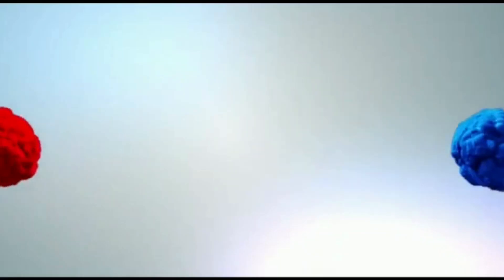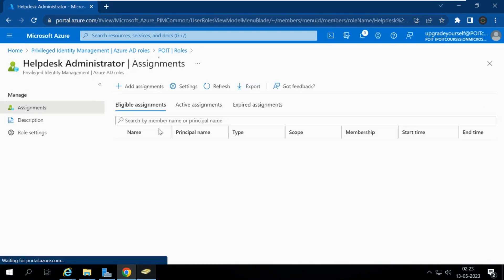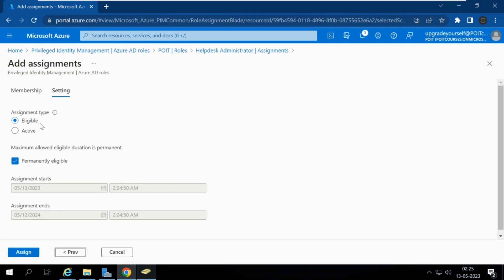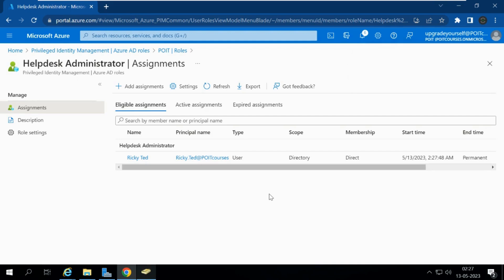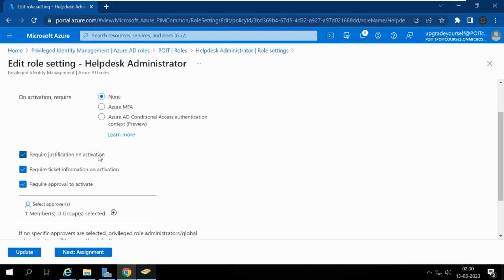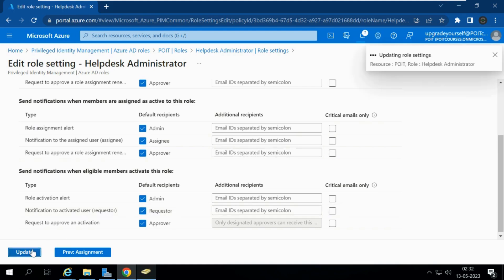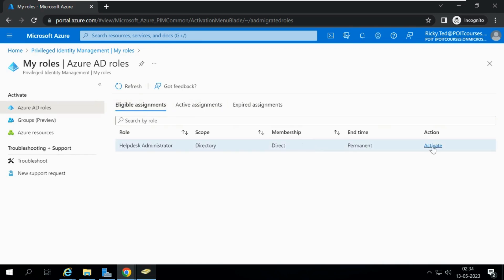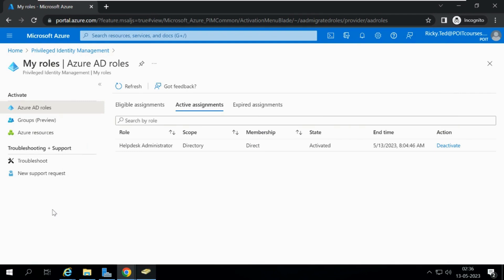What is Privileged Identity Management in Microsoft Azure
Privileged Identity Management provides time based and approval based role activation to reduce the risk of excessive, unnecessary or misused access permissions.

Search for PIM
Azure AD Roles
Assign Eligibility ( Requires P2 License )